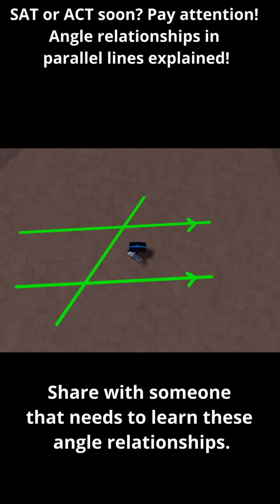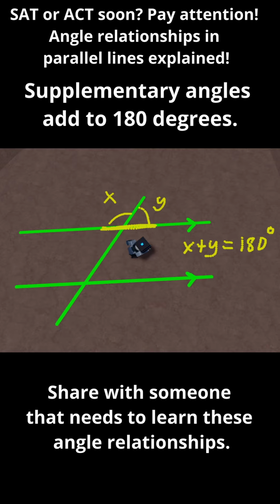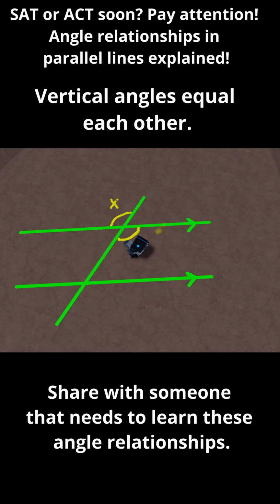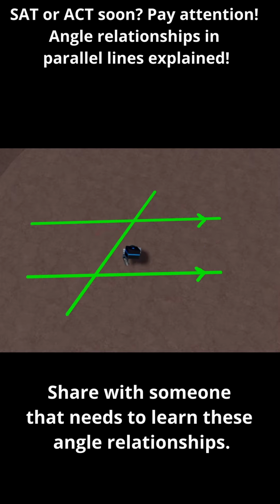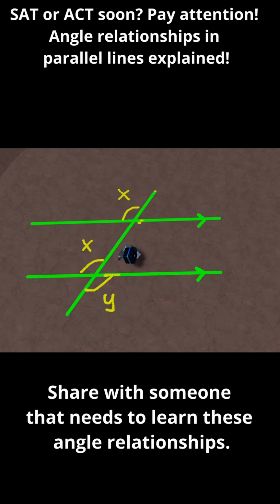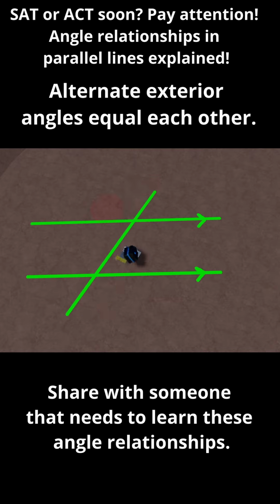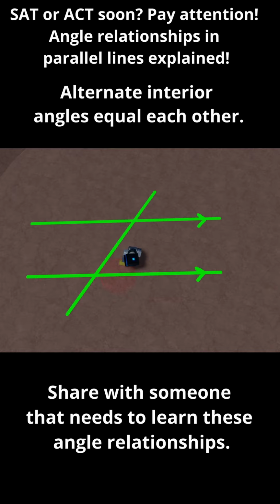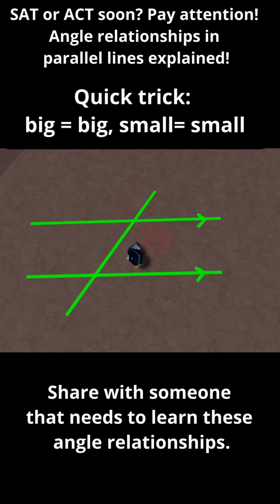Parallel lines and angle relationships!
Angle relationships explained in parallel lines! Good to know if you have any standardized tests coming up!